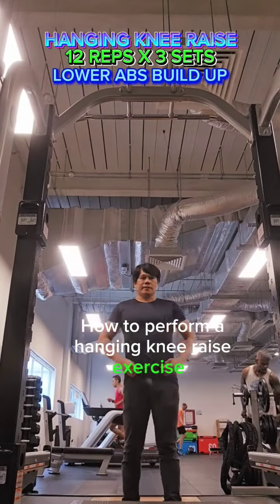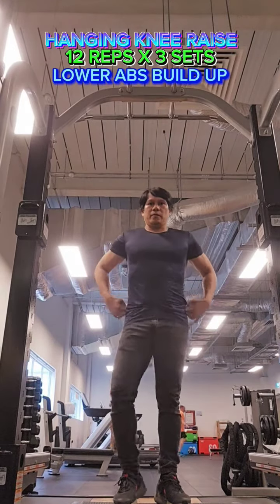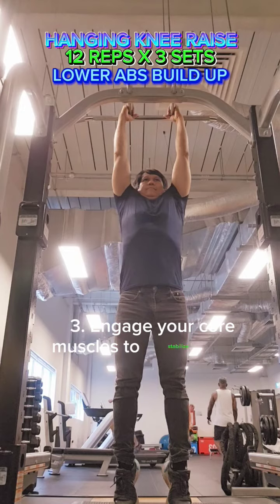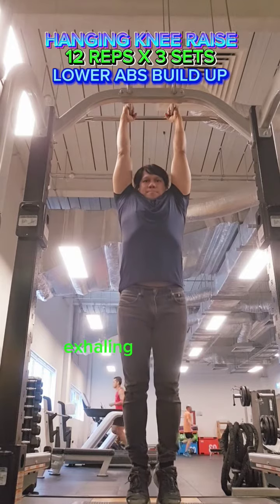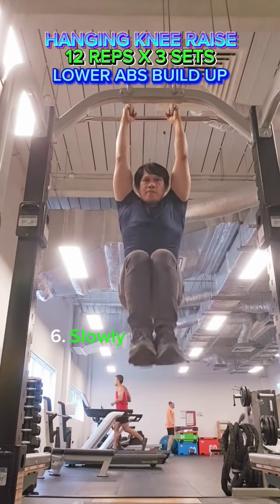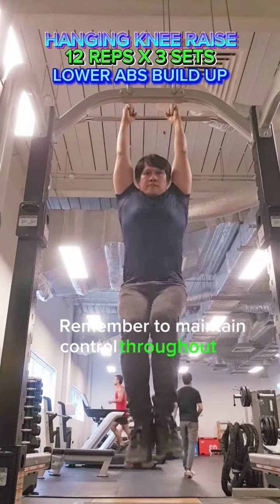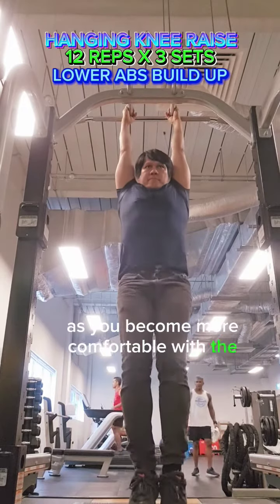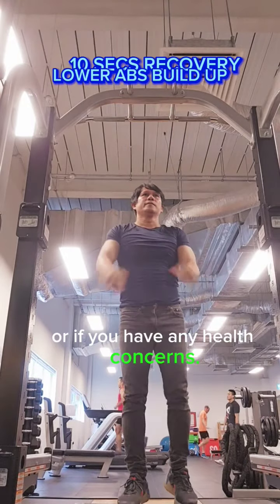How to hanging knee raises